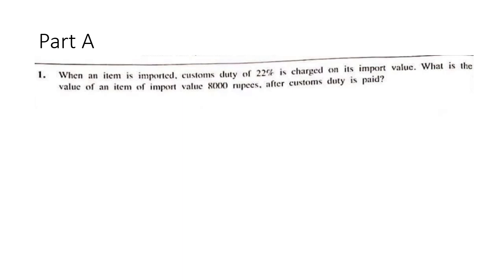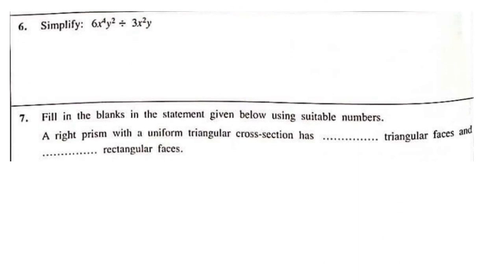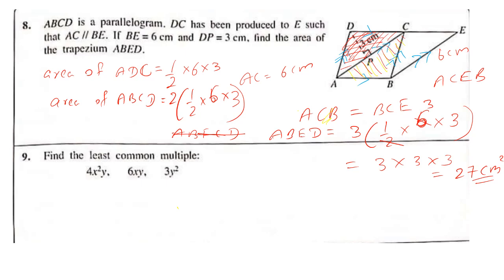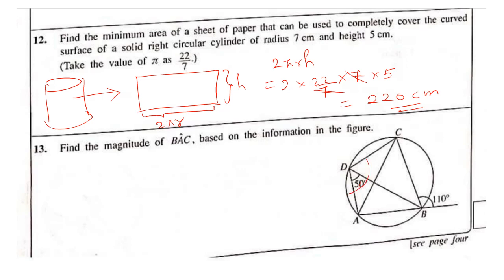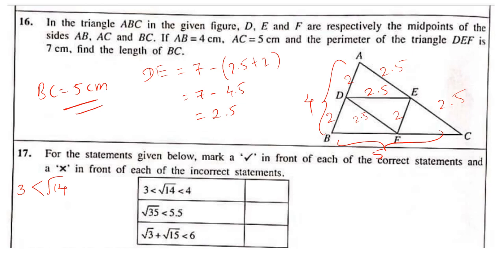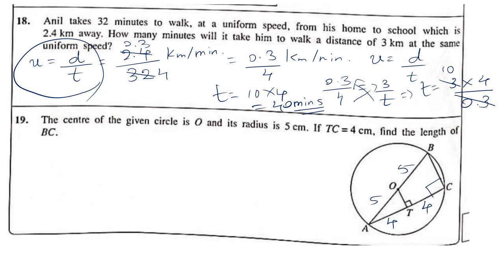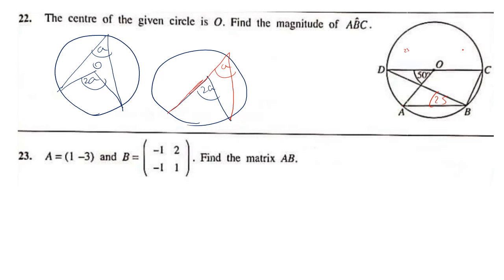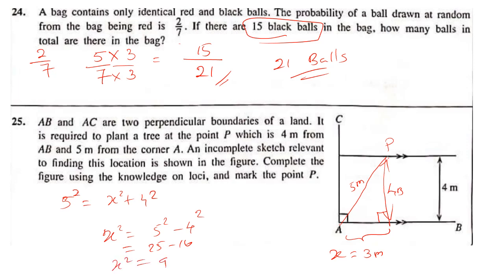2021 O/L Maths Past Paper Discussion Part A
Short answer Question 2021 O/L Maths English Medium